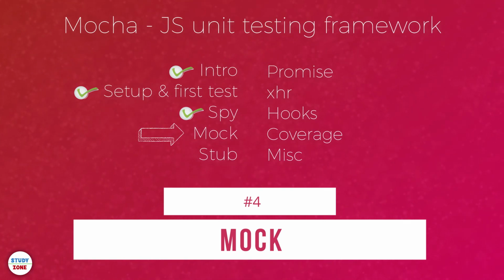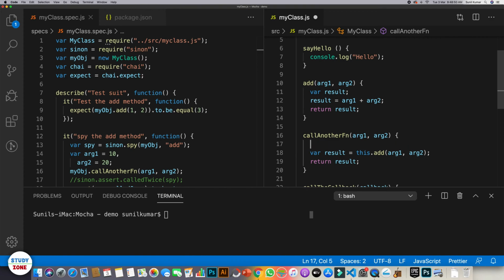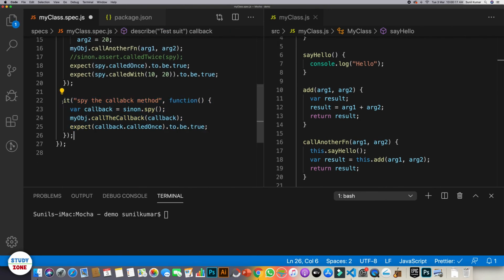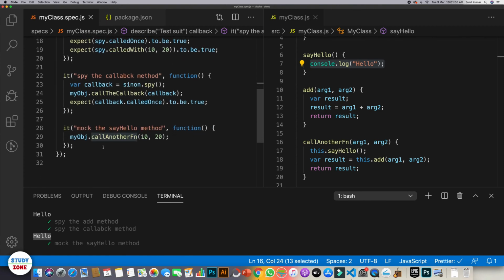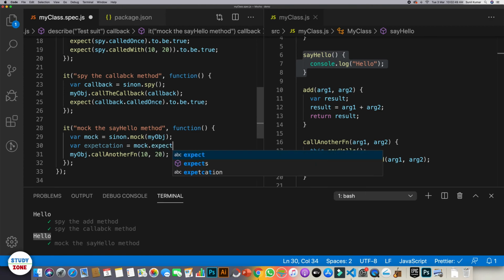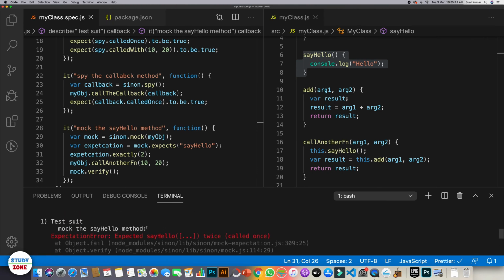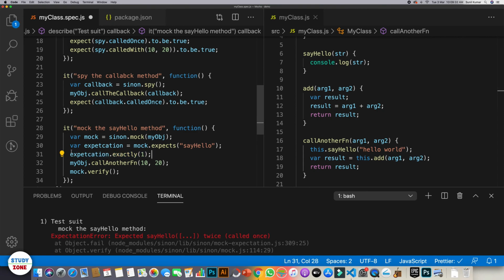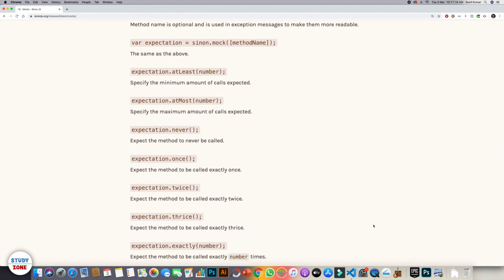#4 - Mock (Using sinon) | Mocha - Javascript unit testing framework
This is the 4th video tutorial of this web series on Mocha - Javascript unit testing framework. In this tutorial you will learn how to mock a method. A method should ideally be unit tested independently and it should have no impact of what's happening in other functions that are called from within it. In such cases, we must avoid the actual calls to those functions and should use dummy calls. It is possible that the other functions are taking too much time to complete - why should we wait for such methods to execute when these have no impact on the method that we are unit testing. Hence, such methods should be mocked.

Mocha unit testing framework is the most popular framework for Javascript unit testing. In this web series, I have used other popular libraries
    - Chai - as assertion library with expect interface
    - Sinon - for spies, mocks and stubs
    - Nock - for xhr interception and mocking
    - Nyc - Unit test coverage report and its important configurations

Hope you will learn good from this course. Let me know your feedback, suggestions - I will really appreciate it.

► If you are looking to start with GIT, you can have a look at the following videos: